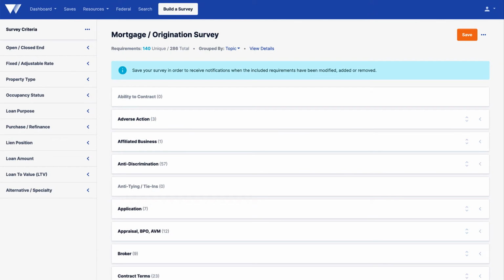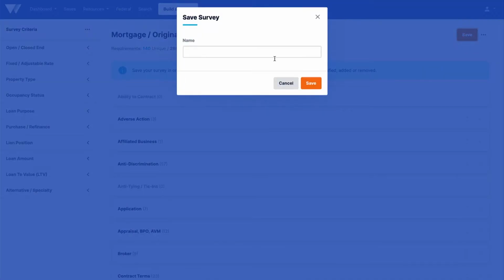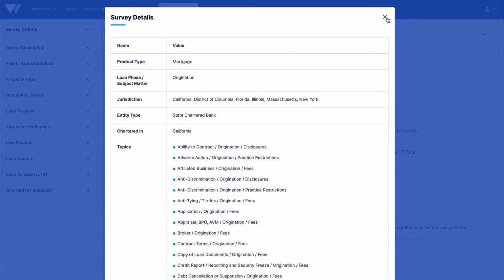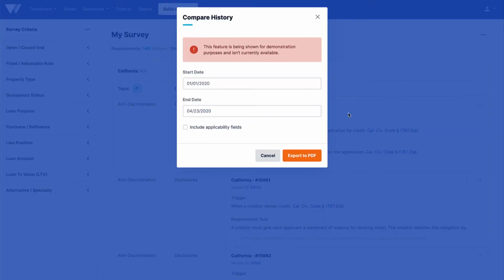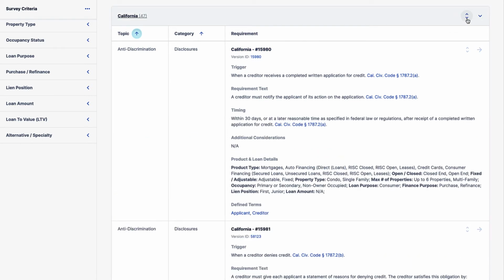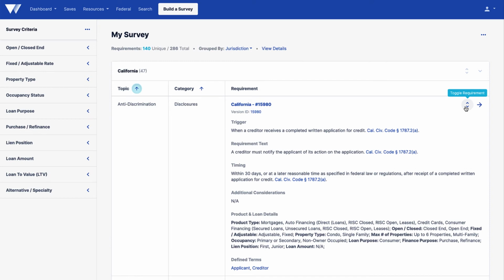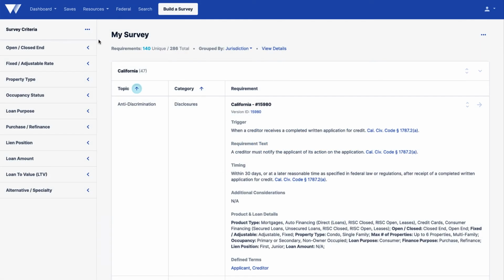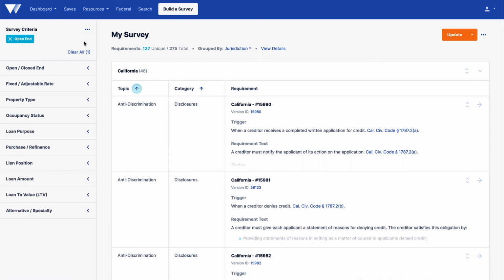Winnow How-To: Navigating Your Survey Results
You have many options available when it comes to how you want to view survey results in Winnow. We'll walk through several features, including saving your survey, grouping the results, adding additional criteria, and exporting.

Winnow® is a service mark of Winnow Solutions, LLC. Orrick® and the Orrick logo designs are service marks of Orrick Herrington & Sutcliffe LLP and are used with permission from Orrick Herrington & Sutcliffe LLP. IMPORTANT: Winnow is a software product offered by Winnow Solutions, LLC, which is not engaged in the practice of law. The purchase or use of Winnow does not establish an attorney-client relationship with Winnow Solutions, LLC or Orrick Herrington & Sutcliffe LLP.